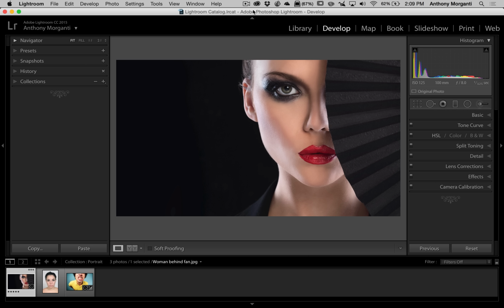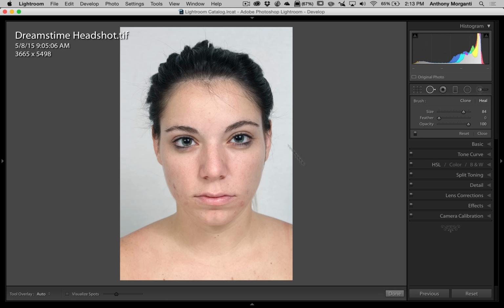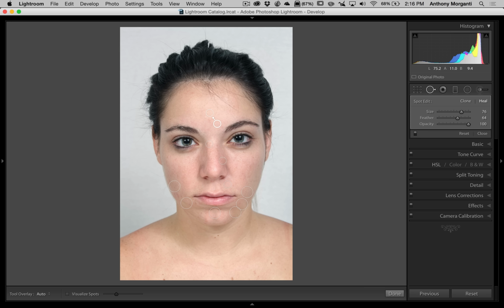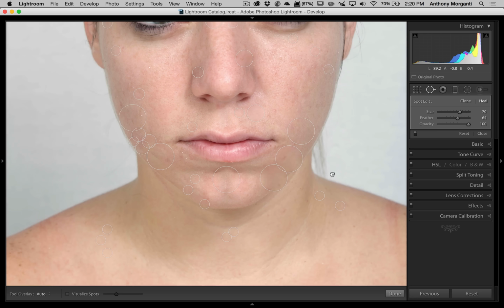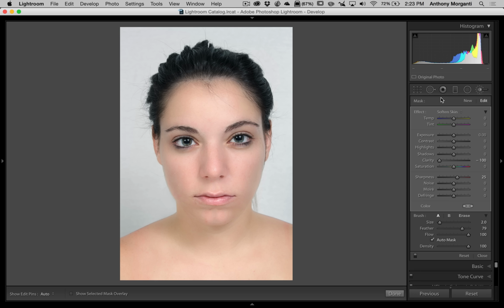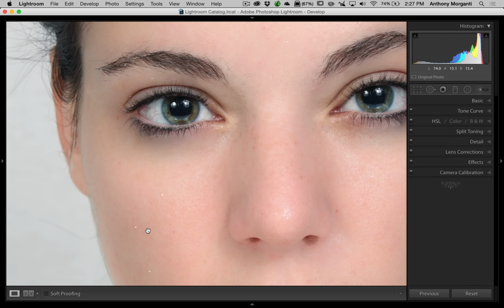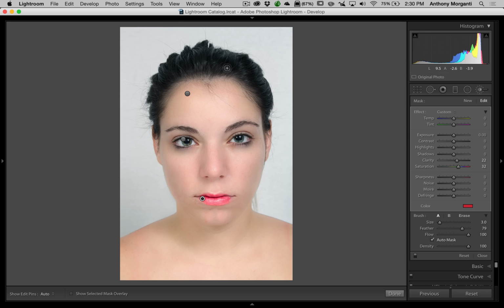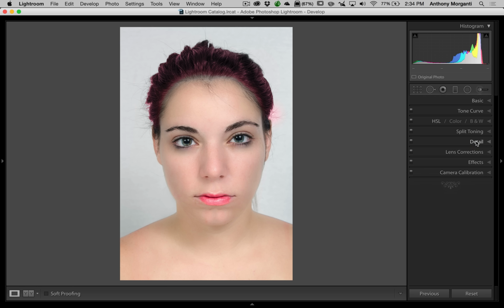Learn Lightroom 6 / CC - Episode 4: Portrait Retouch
This is the fourth episode of Learn Lightroom 6 aka Lightroom CC. In this video we will:

1.) Demonstrate the difference between Clone and Heal in the Spot Removal tool
2.) Remove blemishes with the Spot Removal tool
3.) Soften under eye bags with the Spot Removal tool
4.) Soften Skin with the Brush tool
5.) Enhance the iris, hair and eyebrows with the Brush tool
6.) Whiten teeth with the Brush tool

This video is brought to you courtesy of Anthony Morganti -- Please visit his for free photography videos, tips and articles.